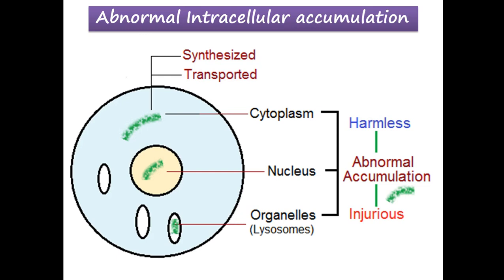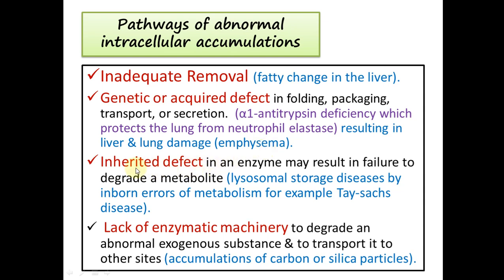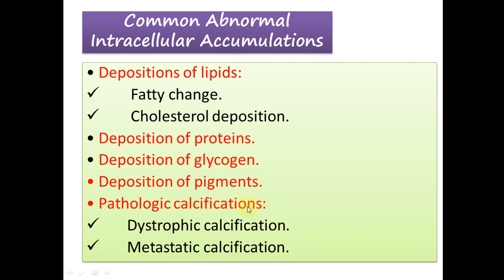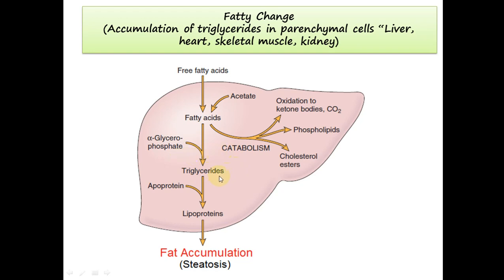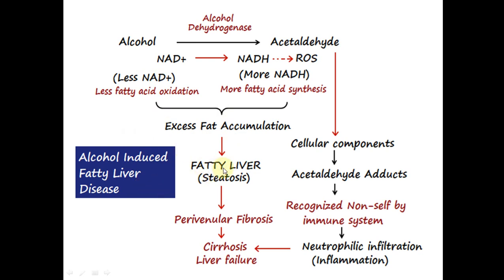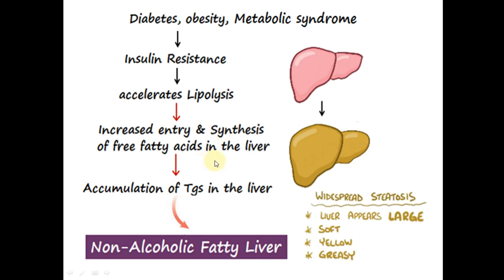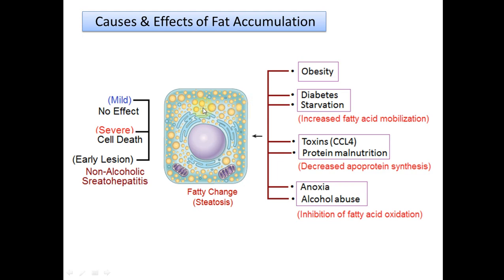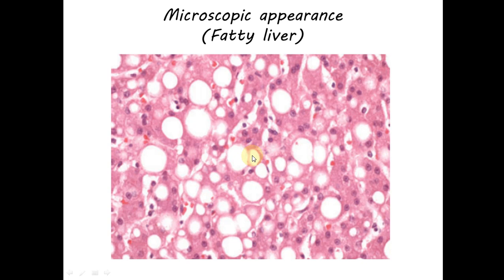Abnormal Intracellular accumulations by dr.Pervez